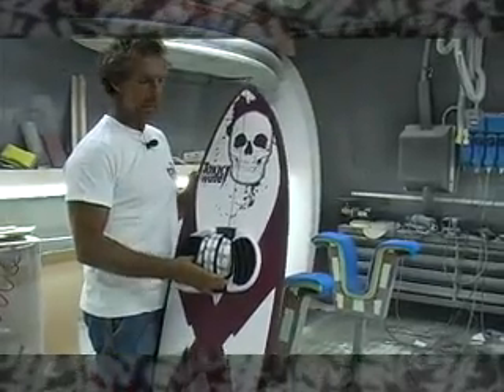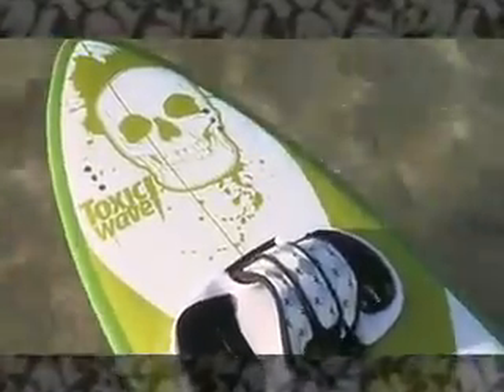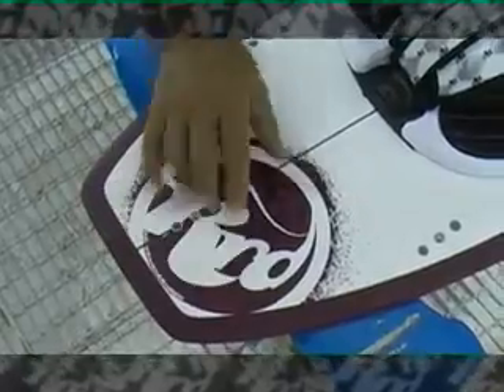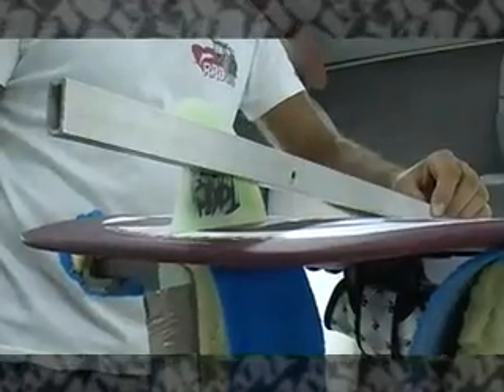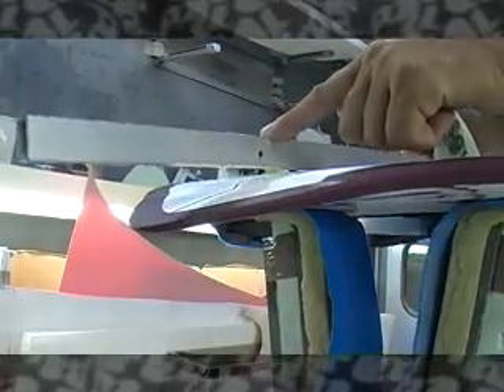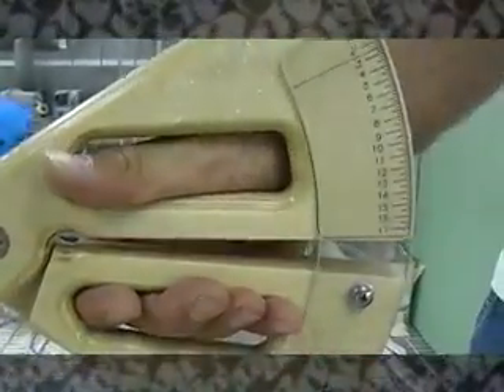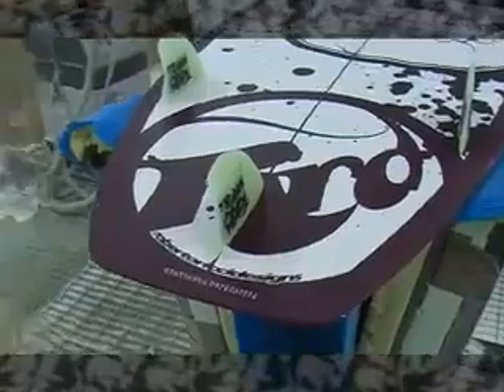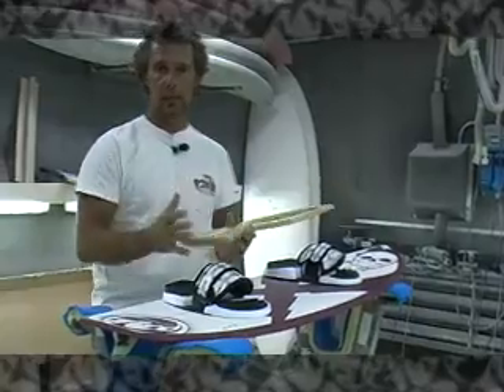toxi_wave_shape.mp4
Roberto Ricci nous explique le shape de la toute dernière planche RRD Toxic wave pour le kitesurf